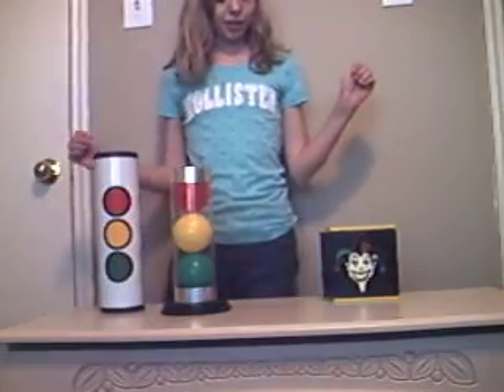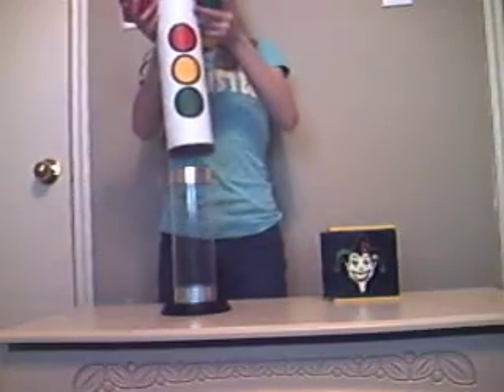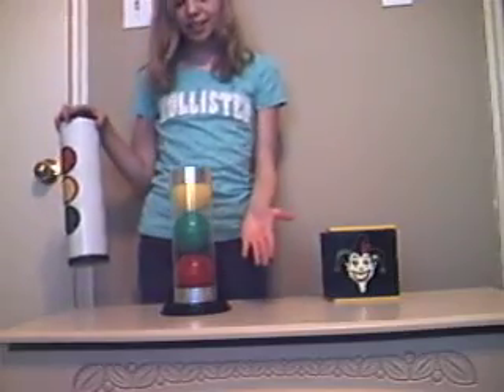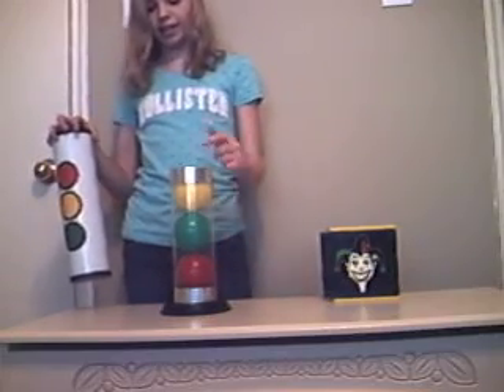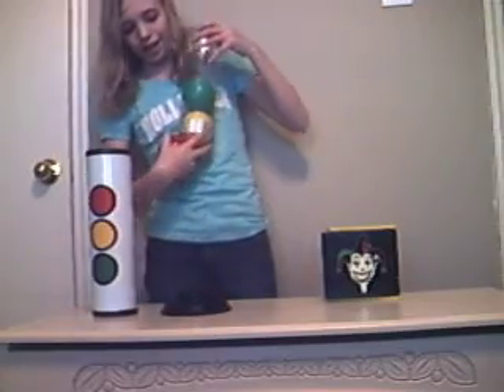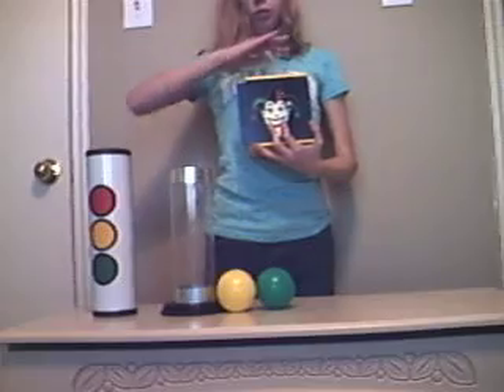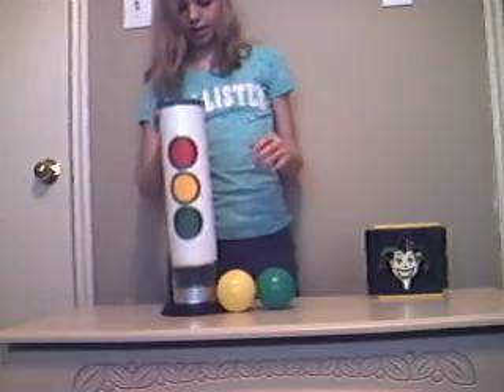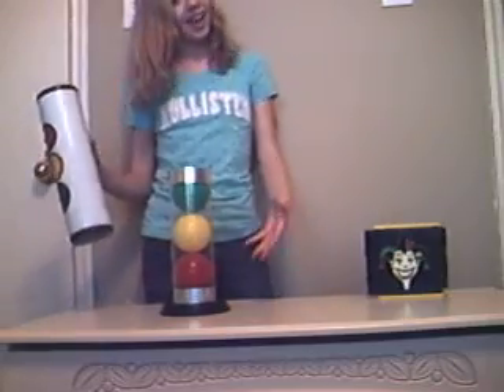Joker Tube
this trick is otherwise know as Strat-o-sphere. :)